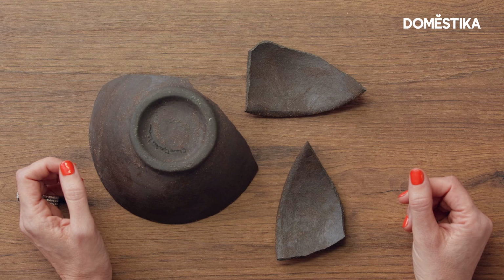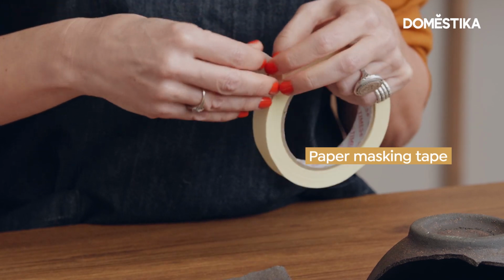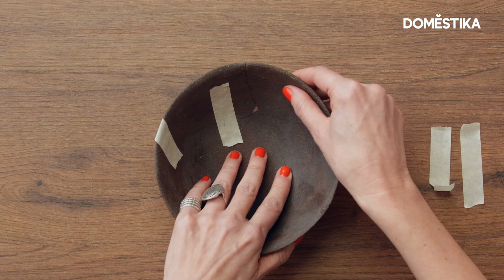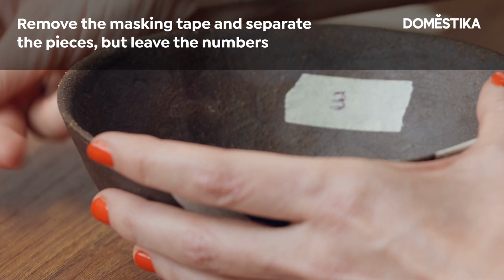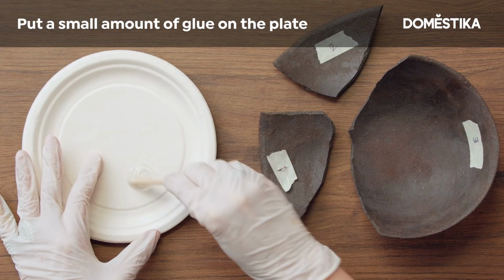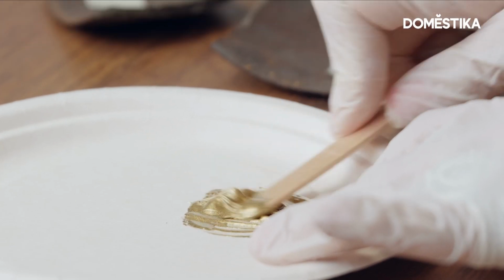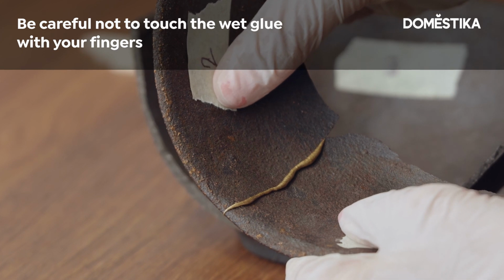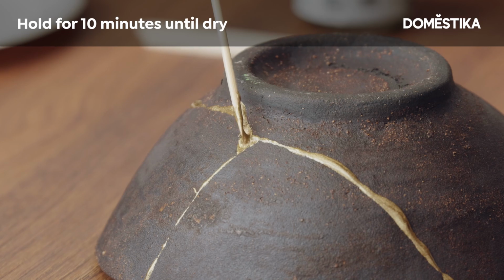TUTORIAL KINTSUGI: Cómo reparar cerámica rota - Clara Graziolino | Domestika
En este tutorial básico, la artista cerámica Clara Graziolino te enseña a reconstruir un cuenco roto mediante el arte tradicional japonés conocido como kintsugi.

¿Te ha gustado este tutorial? Si quieres aprender más sobre cómo reparar tus artículos de cerámica mediante el arte tradicional japonés del kintsugi, entra en el curso online de Clara Graziolino "Introducción al kintsugi: restaura tu cerámica con oro":